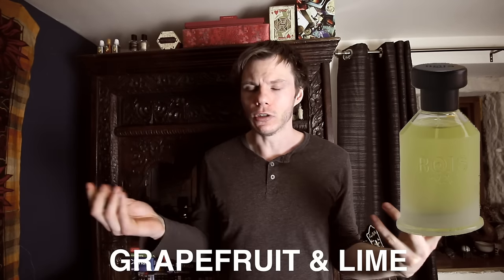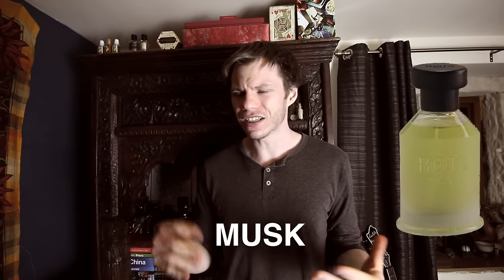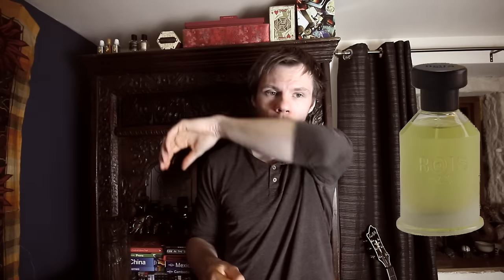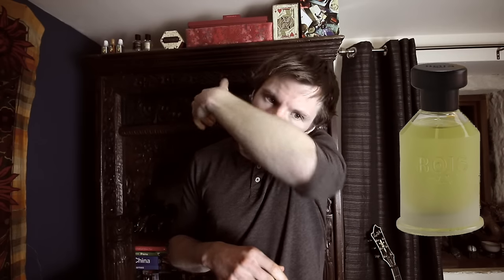BOIS 1920 - Agrumi Amari Di Sicilia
Not one I'd personally recommend, all though there's nothing wrong with how it smells... Summer time citrus with grapefruit and lime, under a soft musk and petitgrain, with a soft wood dry down.
Terrible performance on skin - £80 for 100ml -